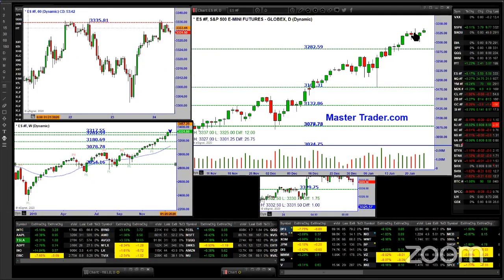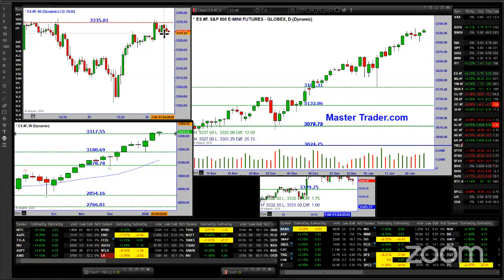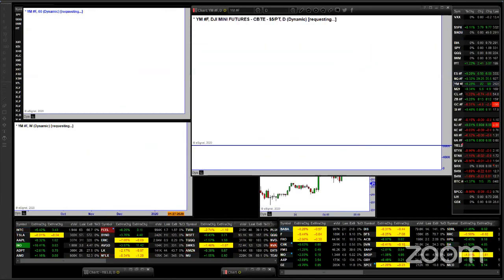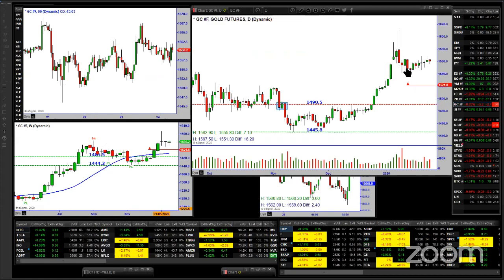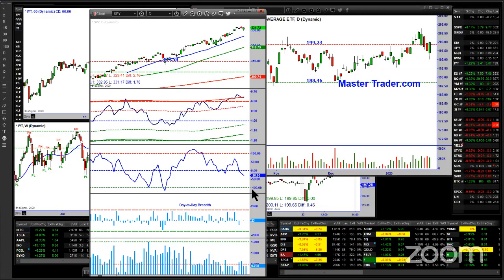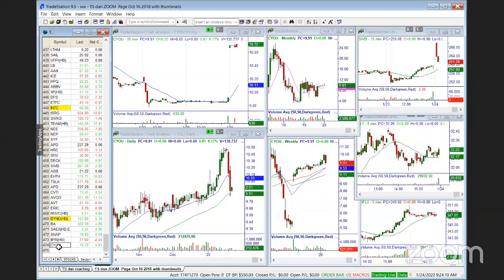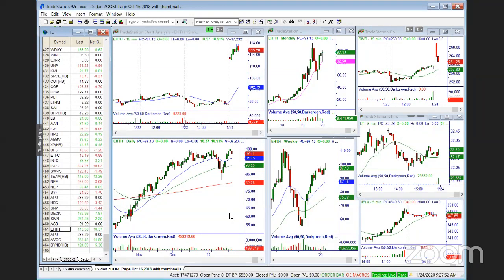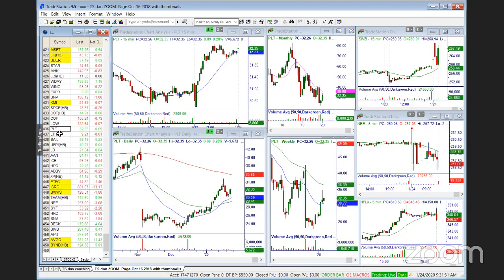Are Markets Going Parabolic - MasterTrader.com